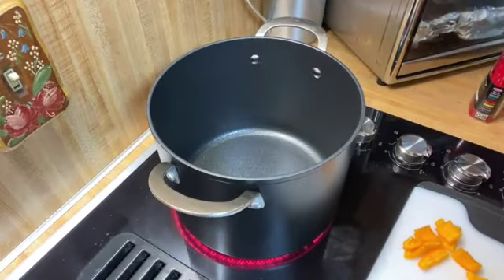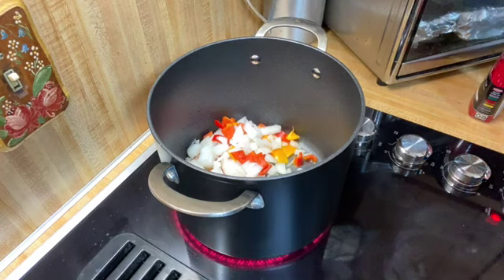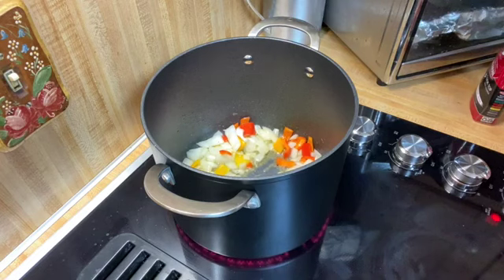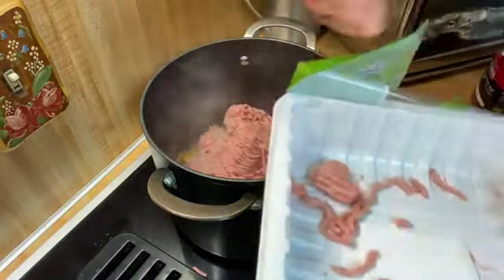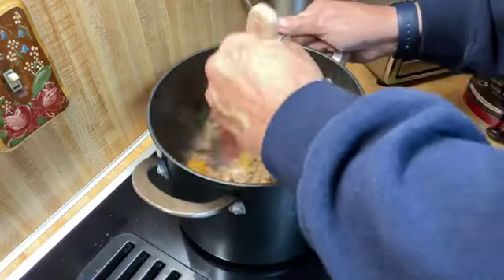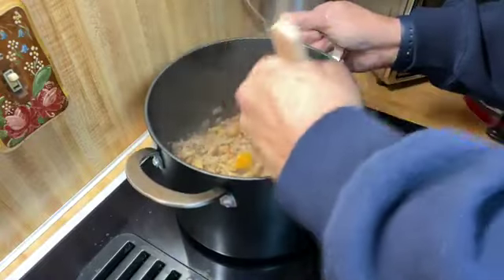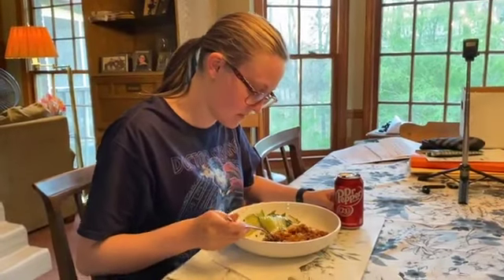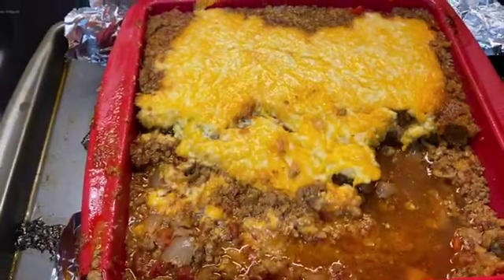Delicious John Wayne Casserole Recipe | Easy, Flavorful, and Low Carb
Welcome to our YouTube kitchen, where we're about to embark on a culinary adventure inspired by the legendary John Wayne himself! In this exciting episode, we'll be presenting you with a delicious twist on a classic favorite - the Low Carb John Wayne Casserole. Get ready to experience the wonderful flavors in a keto-friendly manner!

If you're on a low carb or ketogenic diet or just looking to explore healthier and more wholesome meal options, this recipe is tailor-made for you. Packed with high-quality protein, healthy fats, and nutrient-rich vegetables, this casserole will satisfy your taste buds without compromising on your dietary goals.

I am, passionate with my cooking with a knack for creating delectable low carb dishes, will guide you step-by-step through the entire cooking process. From the preparation of the flavorful meat base to the mouthwatering layers of cheese and veggies, you'll find yourself mesmerized by the aroma and colors of this casserole as it comes together.

In addition to its nutritional benefits, the Low Carb John Wayne Casserole offers the convenience of a one-pan meal, making it an ideal choice for busy weeknights or gatherings with friends and family. It's a true crowd-pleaser that even those not following a low carb diet will enjoy!

So, whether you're a fan of John Wayne or simply appreciate a good, hearty meal, don't miss out on this exciting cooking adventure. Get ready to saddle up and ride into flavor town with our Low Carb John Wayne Casserole - a keto delight that'll leave you wanting seconds! Yeehaw! 🤠🍽️